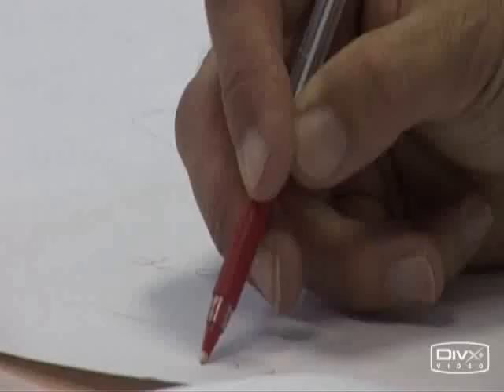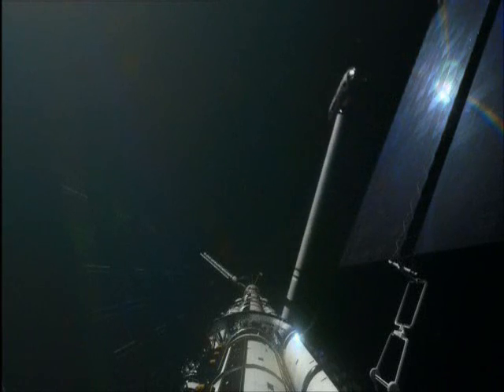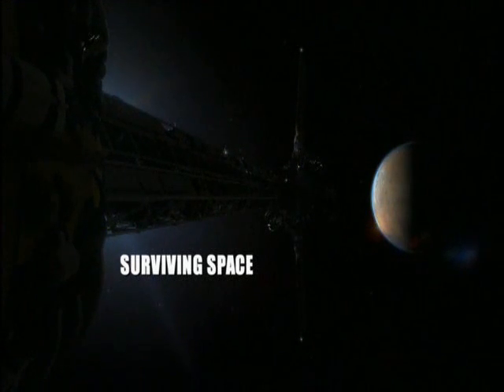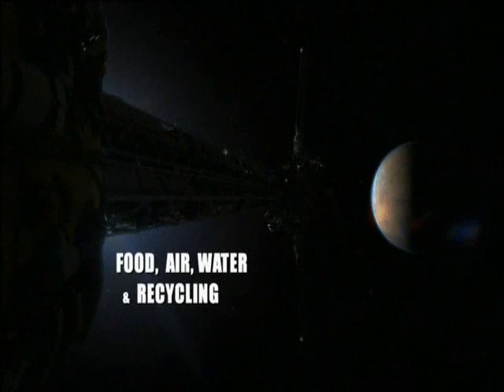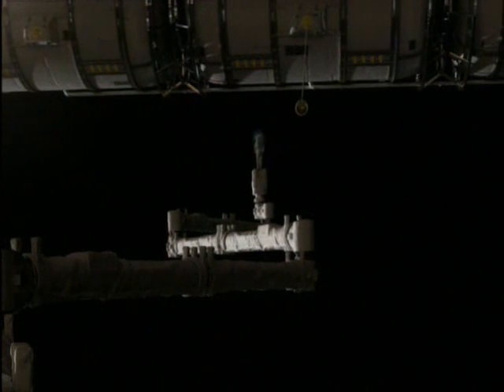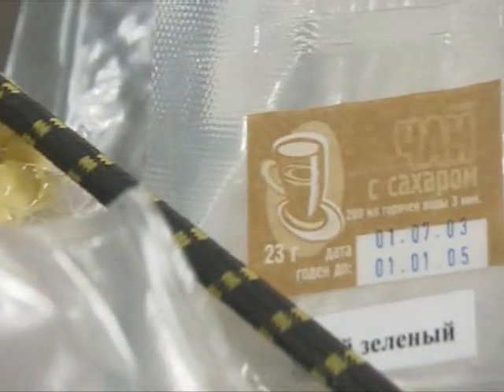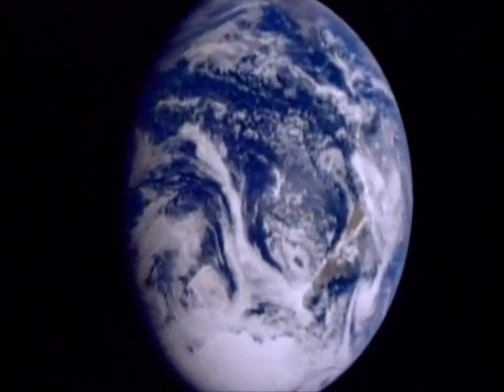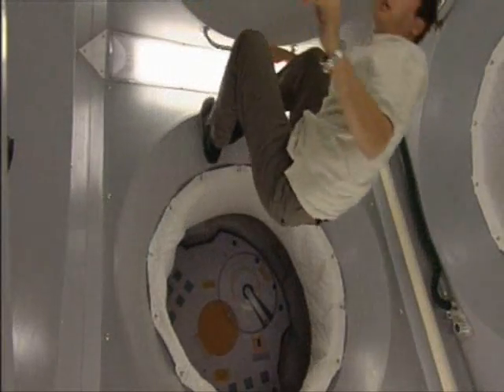Voyage to the planets: Building Pegasus 1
Clip 1 from BBC documentary 'Space Odyssey: Voyage to the planets- making of..' showing the design process for Pegasus.